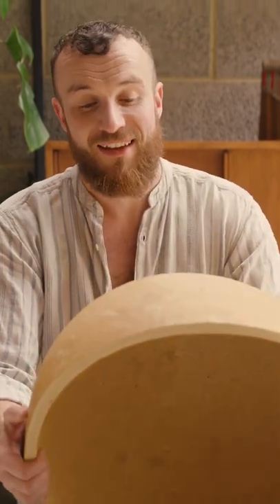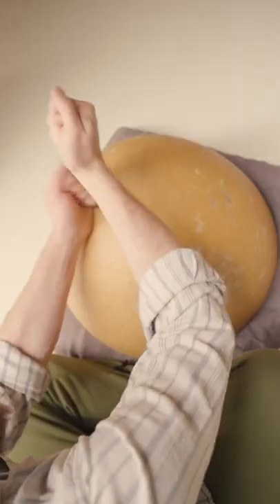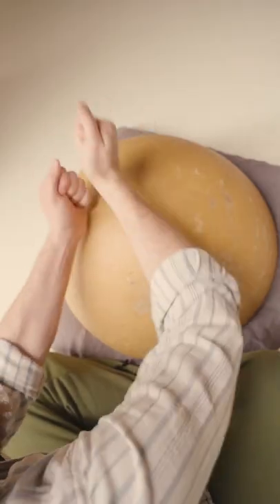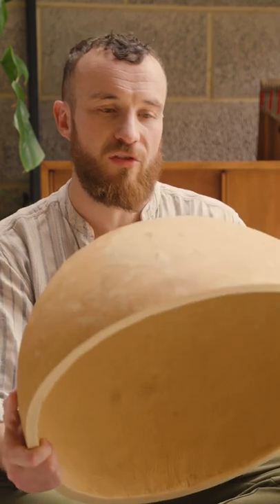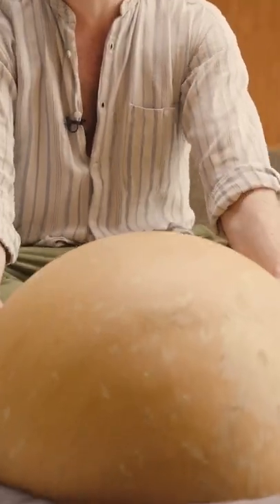Calabash Drum from West Africa 🎶 - Percussion Instruments from Around the World 🥁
Have you seen this drum before? This is called a Calabash .. essentially a giant gourd grown for about a year, cut and quartered and left to dry in the sun for a summer or two.

It's most often seen in music of Mali and Niger… along the western boarder of the Sahara desert. Often the drum is played directly on sand, as to allow it to resonate fully.. I don’t have much sand here in London so you’ll see ive placed the drum onto a pillow which works too.

🙋‍♂️ I'm Ruairi, and II play percussion and make films about music.

🎶 MY COURSE How to Play Bodhrán : Begin Your Journey